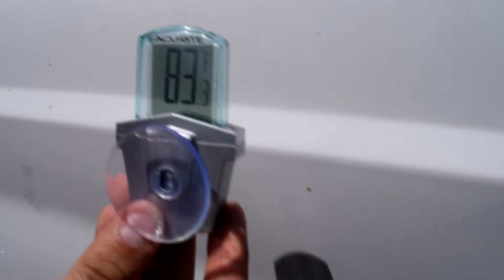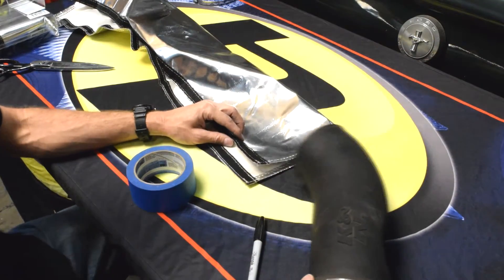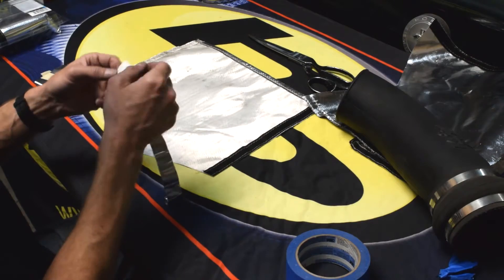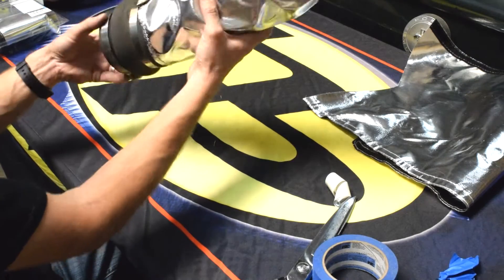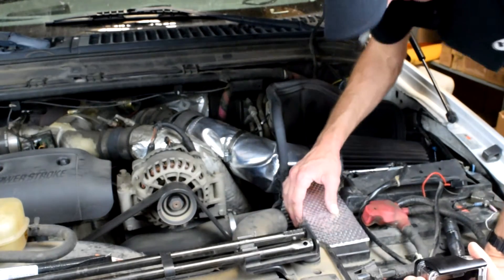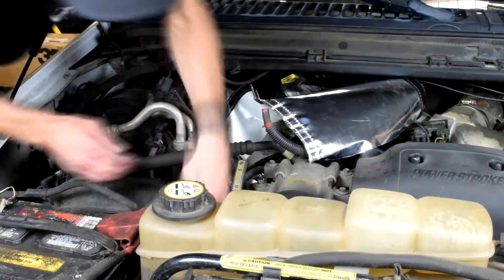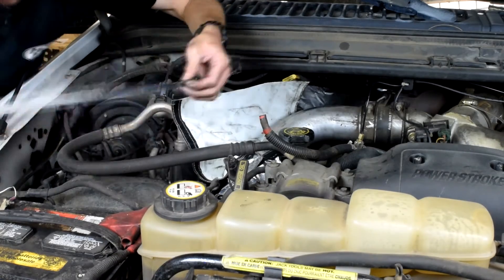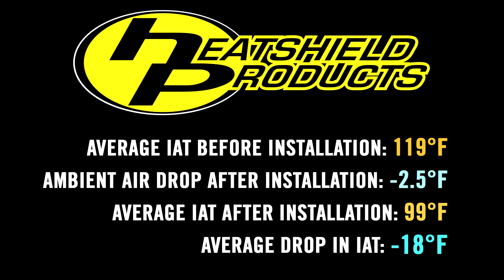Cheap Horsepower: How to Lower Air Intake Temps up to 18-F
Horsepower can be made on the cheap, if you can unlock it! Or in this case, we are preventing horsepower loss by keeping our air intake temperatures cooler.

Lower intake temperatures can create more horsepower and improve fuel mileage.  We use our Thermaflect Sleeve and HP Sticky Shield to lower air intake temperatures up to 18-F on this 7.3L Super Duty.These products can work on both factory and aftermarket air intakes.

Shielding heat is easy with the right products. Never use an exhaust wrap on intake or charge pipes. they can actually retain heat. Always use something with a shiny reflective surface to shield that radiant heat away.

Go ahead and sendit when you are running Heatshield Products on your race car or truck.

Upgrade your race car today! to find a dealer close to you.